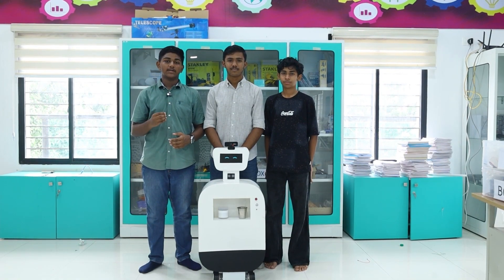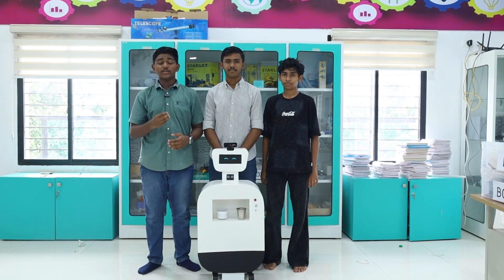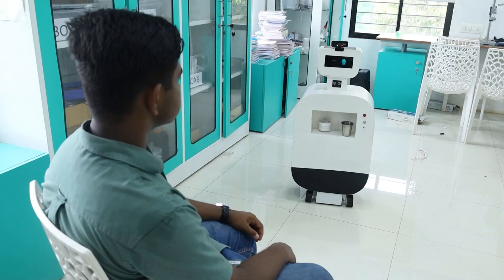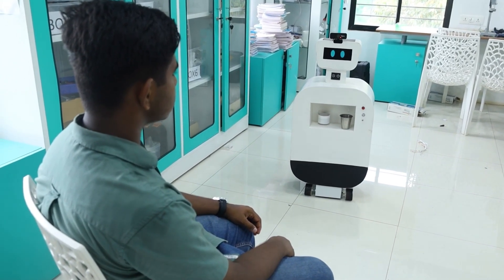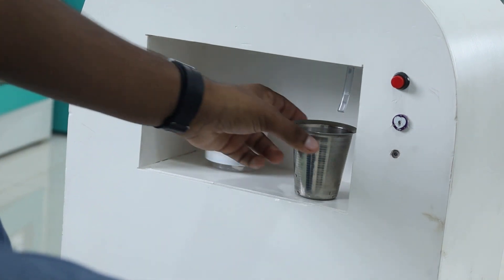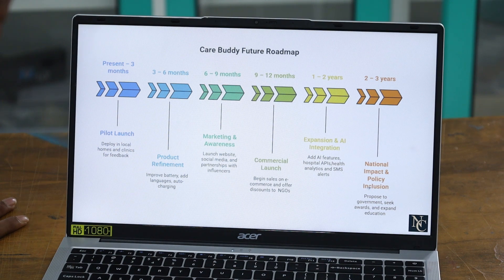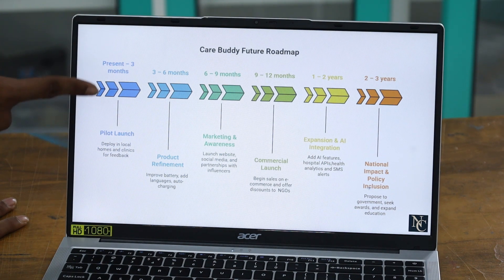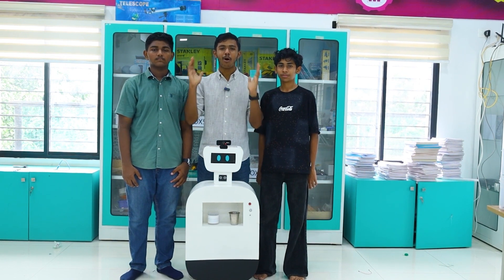UID - SYI40552 | Team - Name -NextGen Carebotics | Top 2000 | SYI25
UID: SYI40552

SCHOOL NAME: Ansar English School,Perumpilavu

Idea Tagline:   CareBuddy - The Ultimate MedAssist

Idea description: Meet CareBuddy, your all-in-one medical assistant designed to simplify health management like never before! From tracking medicines to reminding you of doses, monitoring health routines, and offering smart alerts — CareBuddy is here to make your everyday healthcare effortless and reliable.